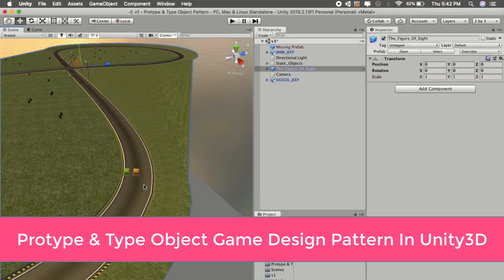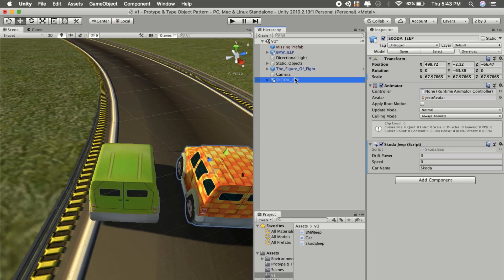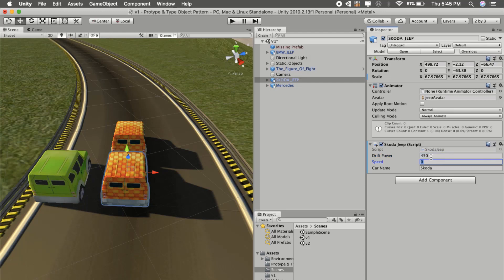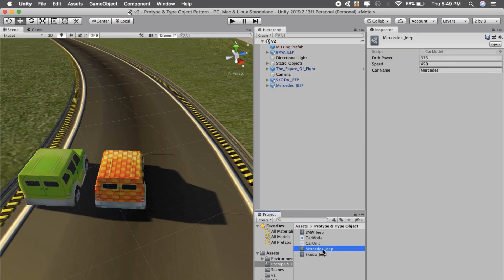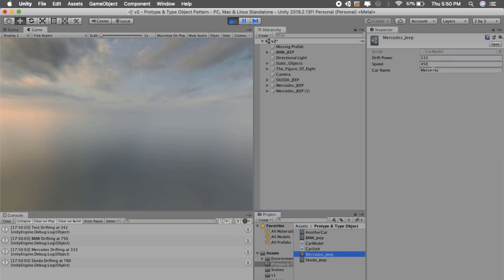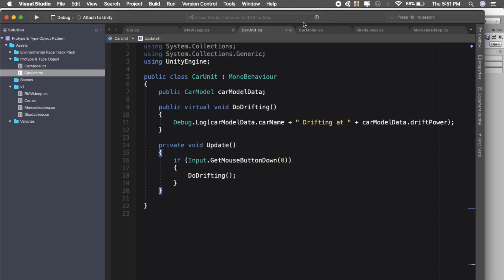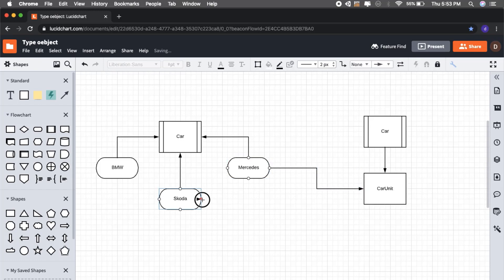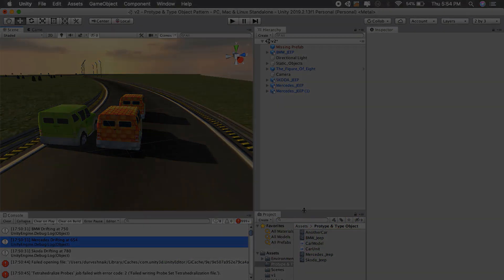Prototype & Type Object Pattern In Unity3D (Learn Game Design Patterns With Examples)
In this video, I share with you one of the useful game design patterns in game development. You will learn how to manage data using prototype & type object pattern in Unity3D

I am using the racing game genre as an example to show you how to implement this pattern effectively.